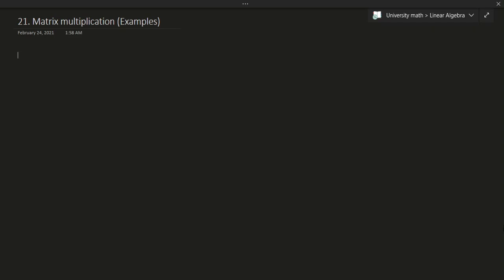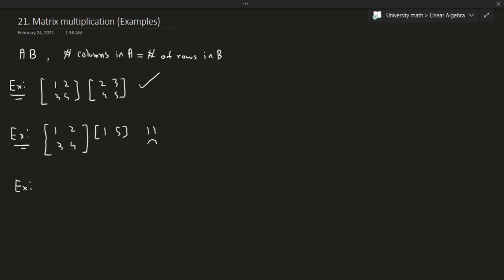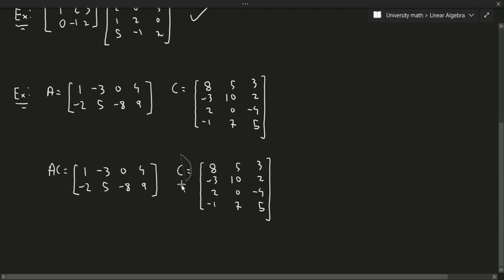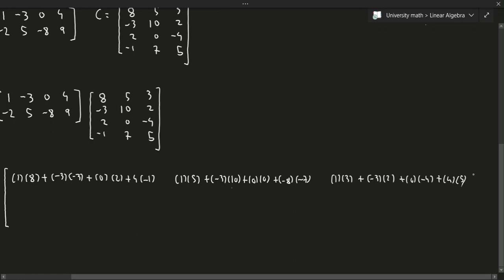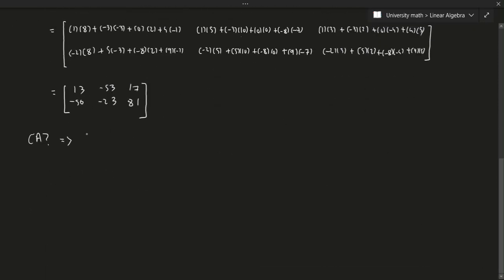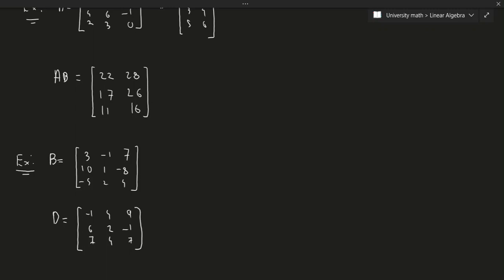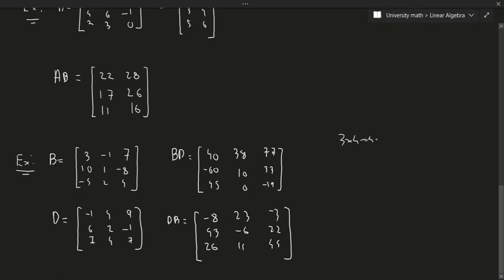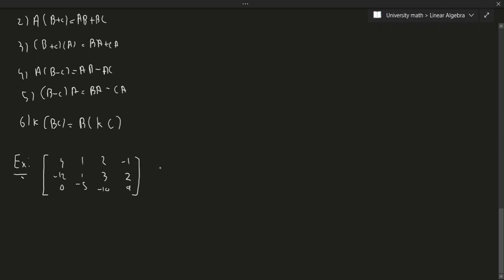Linear algebra: Matrix multiplication examples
In this video we do some straightforward examples  of how to multiply matrices

00:00 - Introduction
00:38 - Extra properties of matrix multiplication
01:20 - Example 1
01:42 - Example 2
02:08 - Example 3
02:46 - Example 4
07:45 - Example 5
09:35 - Example 6
12:03 - More properties
14:19 - Example 7